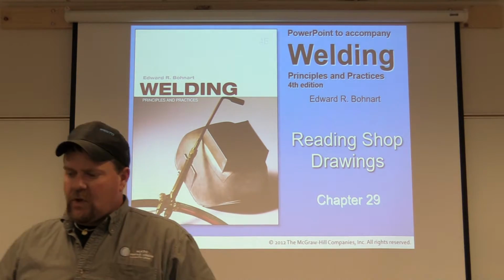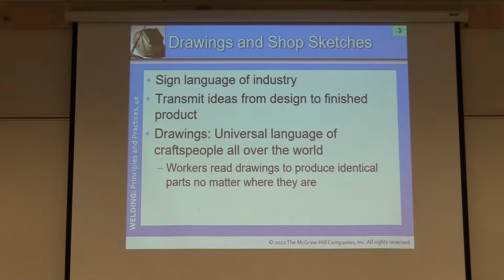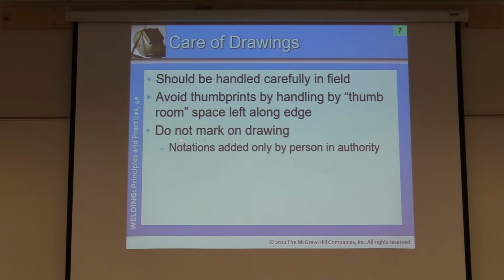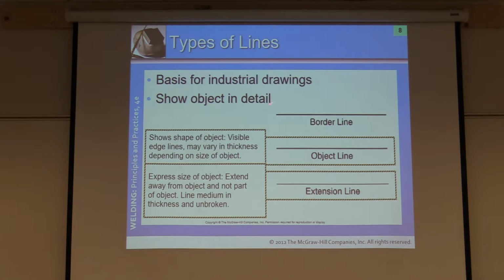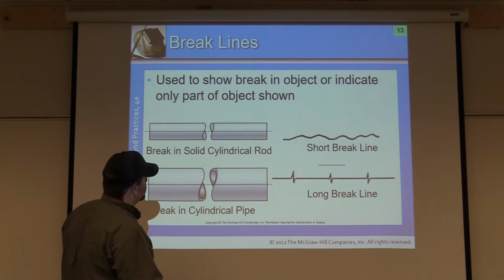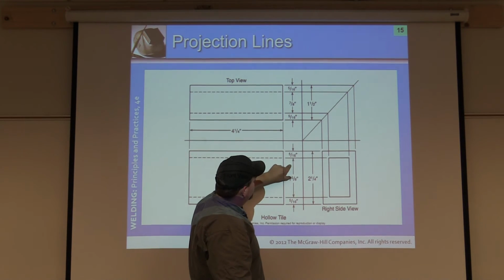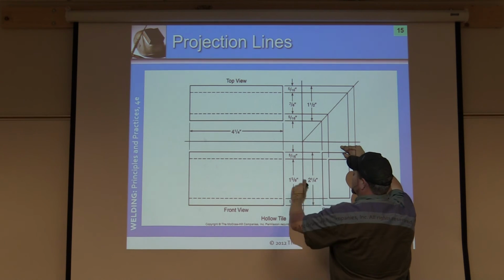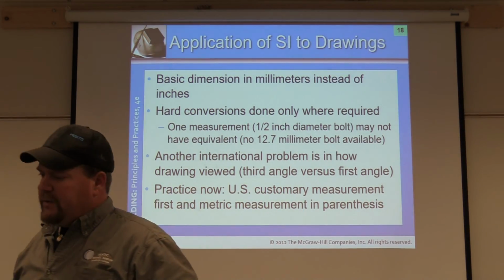Chapter 29 Part 1